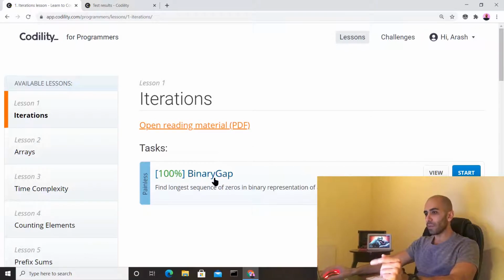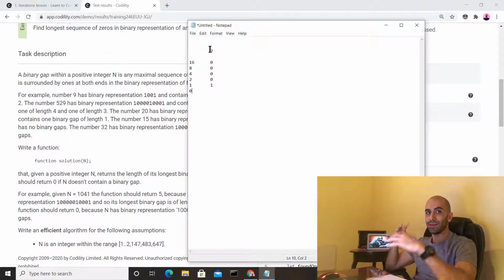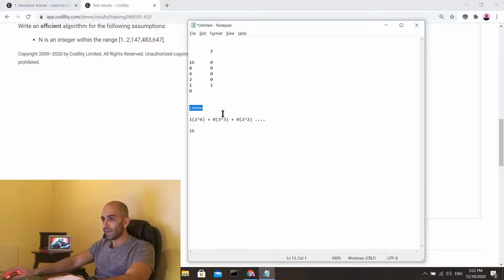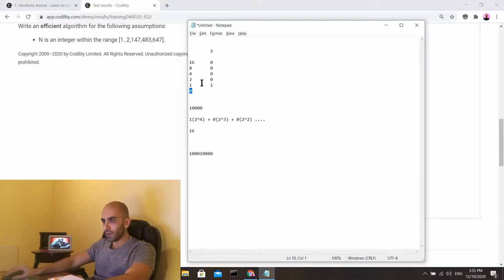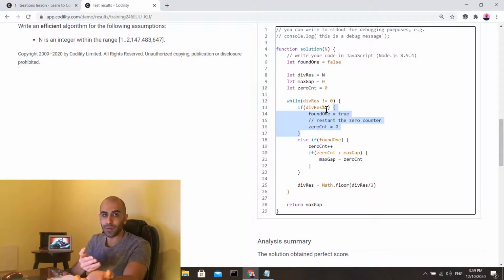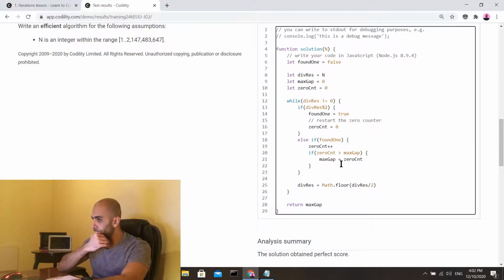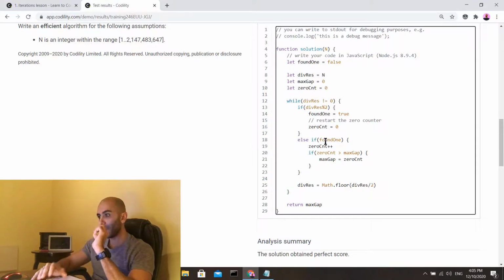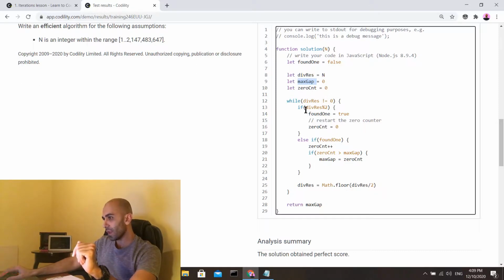Finding largest binary gap using JavaScript while loop - practice for Codility test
In this video I'm using JavaScript while loop to find the largest binary gap in a given integer.

Also, I'm explaining how you can convert a base-10 integer to binary.

This task is called BinaryGaps and is from Codility's first lesson. I'm preparing for a Codility test and that's why I'm solving these tasks. I decided to share my solutions here so hopefully they can help you :)

I'm just starting with YouTube, so I'll try to improve the quality of my videos as I go forward :) Please let me know in the comments bellow if something is unclear.